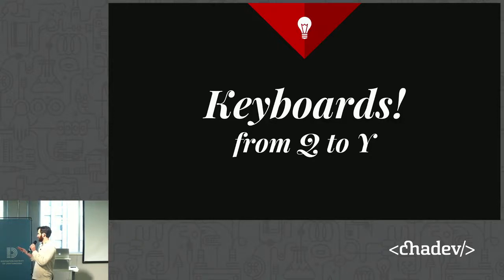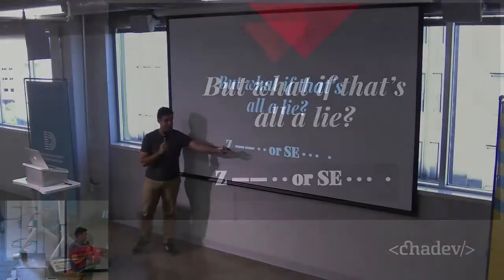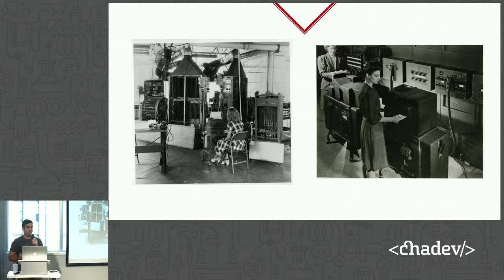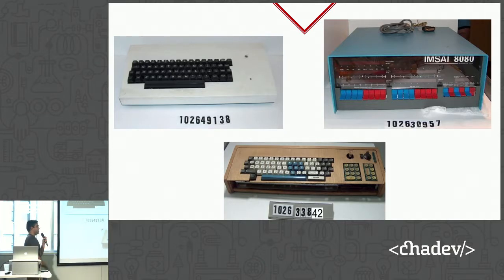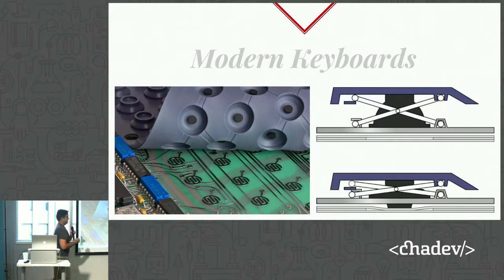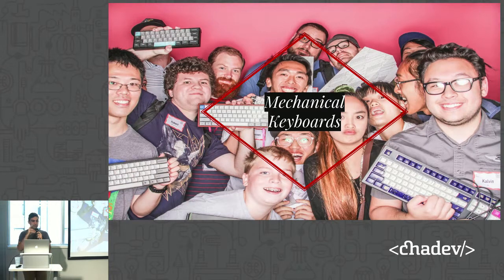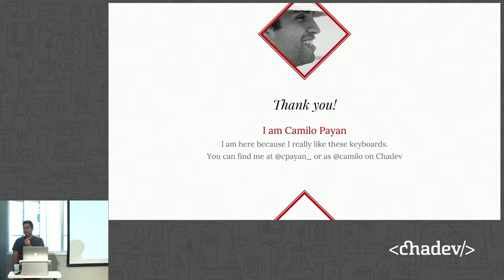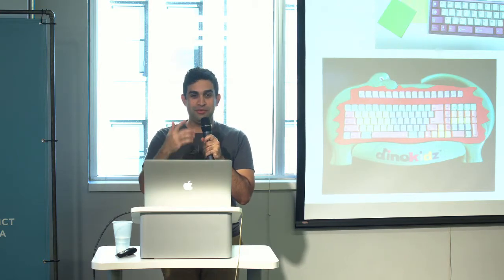Keyboards from Q to Y w/ Camilo Payan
Description:
How did we end up with the QWERTY layout? We're going to dive into the history of the keyboard, the primary interface between a coder and their computer. We'll learn about the accidents, contests, and subcultures that have given us the keyboard we all know today.